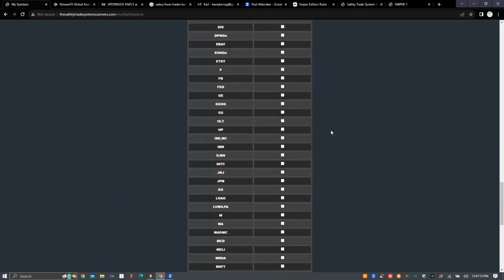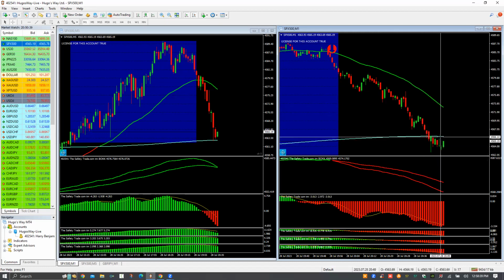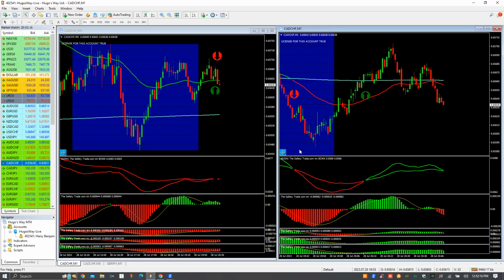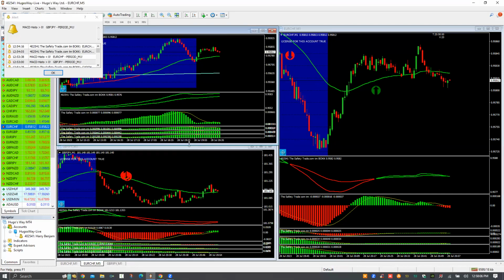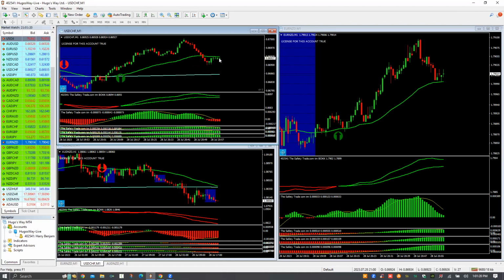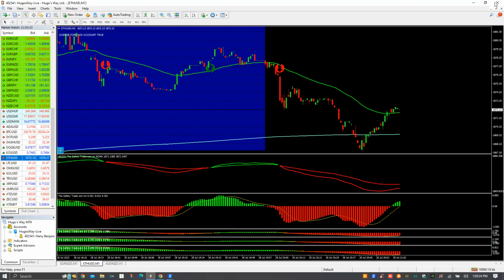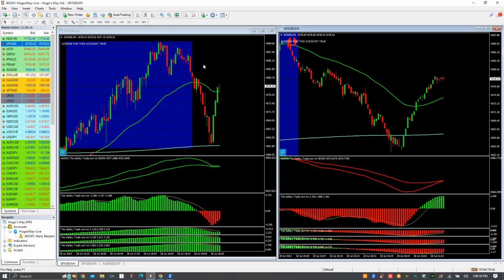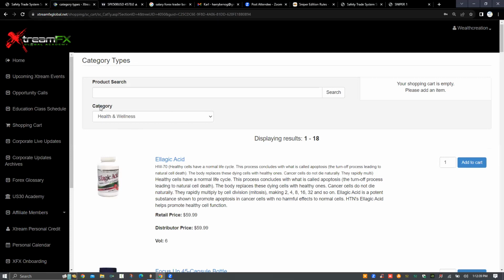XTREAMFX - TRADING IS NOW SAFE AND PREDICTABLE IF YOU HAVE OUR SYSTEM